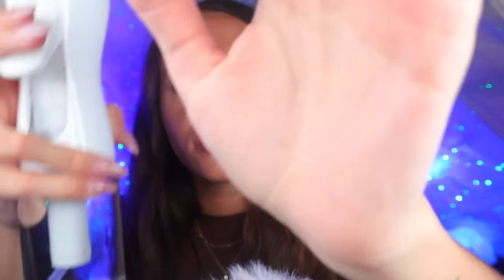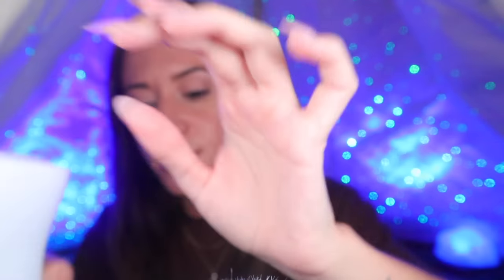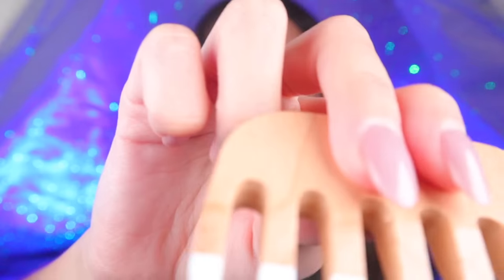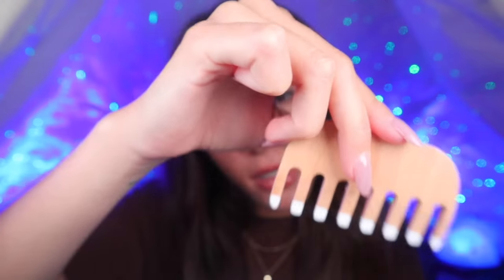ASMR / Wooden Salon 🪵 (wooden haircut & makeover)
Welcome to the wooden salon! I'm going to be giving you a wooden haircut and makeover to help you relax and freshen up. Enjoy :)

This video is intended to help with stress, anxiety, overthinking, overwhelm, relaxation, insomnia, and sleep. Triggers include wooden tapping, personal attention, haircut, wooden makeup, spraying sounds, mic and hair brushing.

Post Times:
- Sound Sunday's - 6pm Est
- Trendy Tuesday's - 6pm Est
- Roleplay Thursday's - 6pm Est